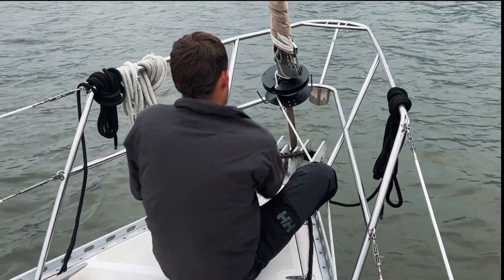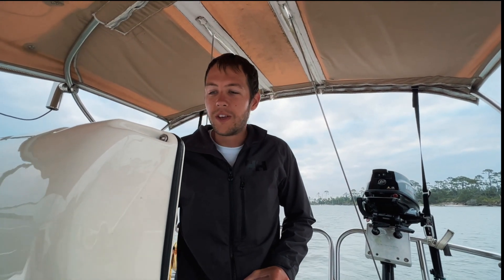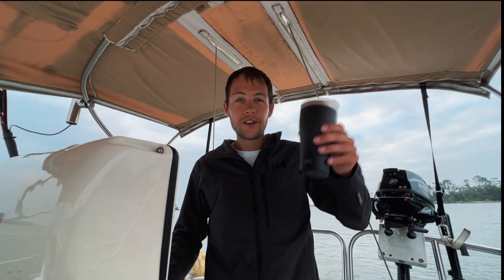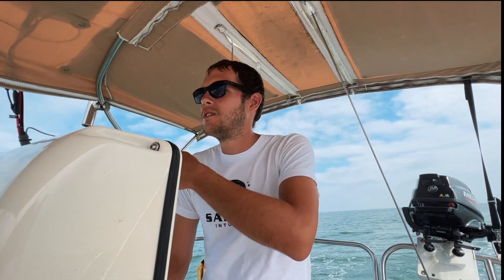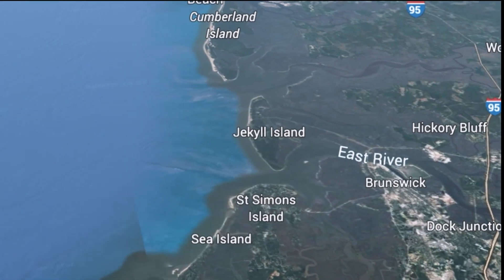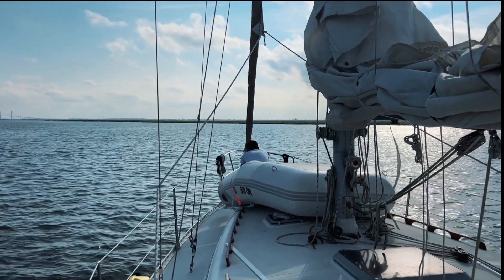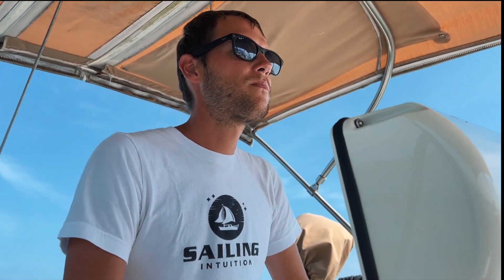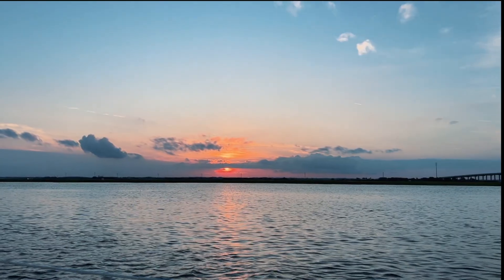Dodging Storms in Florida!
As we begin this new journey south, we get separated from our friend Wes and end up dodging storms in Florida. We don't have a lot of experience navigating the ocean, and in the next couple of episodes, the ocean decides to give us a bit of a test. We woke up, in St. Simons Georgia, and toured the west side of Jekyll Island to find some much-needed, diesel, ice, and water. Knowing there were going to be some storms coming over the next few days we wanted to get as far south as possible. So we rounded the southern tip of Jekyll Island to get offshore, catch up to Wes, and make it to Florida where we could hopefully dodge some of the storms. All of my weather apps said going offshore was going to be a perfect 10 knots and no swell for the next two days, but mother nature had her own plans for us.

Reading your weather predictions and trying to gather as much information on your passage as possible is the art of being a good Captain. However, when dealing with the ocean and mother nature, you have to be able to adapt on the fly, read the sky, the wind and the waves and be willing to throw your predictions out the window when stuff goes south.

Our plan was to head offshore and sail our way to Jacksonville, Florida to dodge the storms out of the east and the north. We had a beautiful sail all the way to Fernandina Beach, Florida with a perfect 10-15 knots of wind on a beam, with the current behind us. When we started to approach the Florida line the storm that was east of us, which was predicted to go north, decided to go west instead. This brought on 25-knot winds and 5-foot swells and the wind shifted against the current which brought on big breaking waves over our bow. Needless to say as noobies, this was quite the learning experience. I put the main down, reefed down to a storm jib, and road her straight into the waves. This was the most comfortable position that we found to ride the storm out safely. We ditched our plans for Jacksonville and decided to take a detour into Fernandina Beach instead so we could get out of the swell (DON'T DO THIS UNLESS YOU ABSOLUTELY HAVE TO.) For those of you who don't know, inlets, where the ocean meets inter-coastal waterways can be some of the most treacherous. I knew this when we decided to take it inland and I was prepared for the chaos.

The Fernandina Beach inlet is lined with two massive rock walls, the tide was going against us, and the wind was blowing from behind. This created 7-foot + waves and swell coming from different directions, all funneling into this inlet. Each wave would try to push our stern in a different direction forcing me to counter-steer back and forth. I don't know about you but I've never been surfing, but this was like surfing 7-foot waves with a 35', 15,000-pound board!

Needless to say, we have learned our lesson about going offshore when there are storms nearby. The best thing to do in these situations is stay in and wait it out. Even if your wind prediction and swell prediction apps tell you it's going to be a beautiful day!

Randy Rheinschild

Product Links:
Battery Boxes
Battery Box Mounts
Solar Charge Controllers
Solar Panel Extension Cables
Solar Panel Pigtail Connectors
Velcro Strips
Victron 500 Amp Smart Shunt
Solar Panels
2000 Watt Victron Inverter